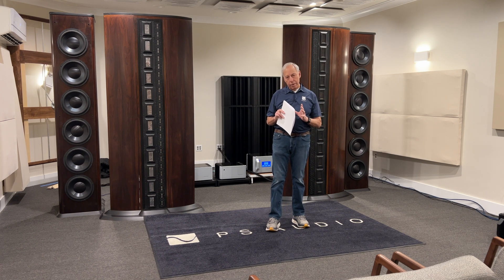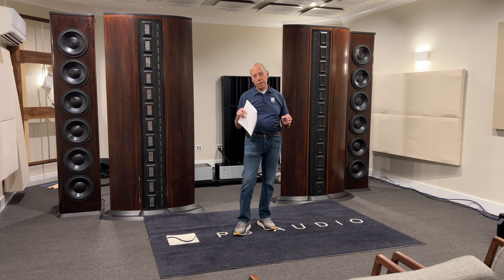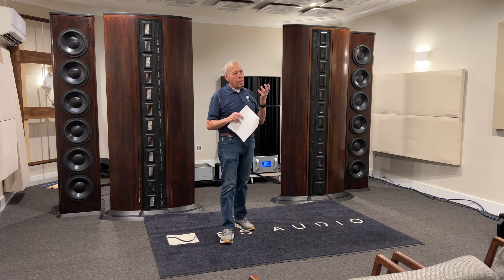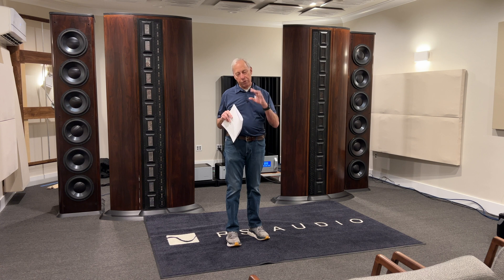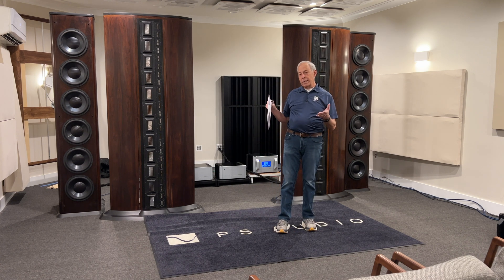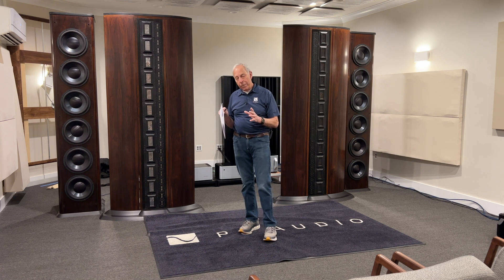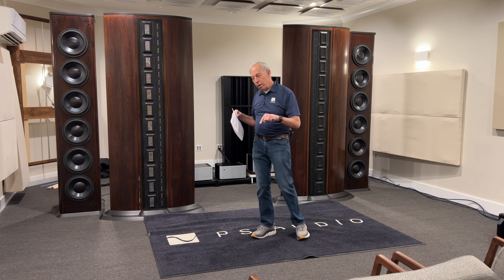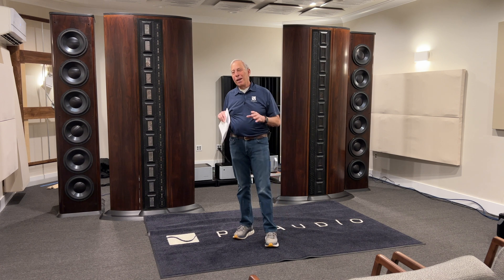How SACD and Sony encrypt DSD files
The DSD layers of an SACD are encrypted. Find out how and why.